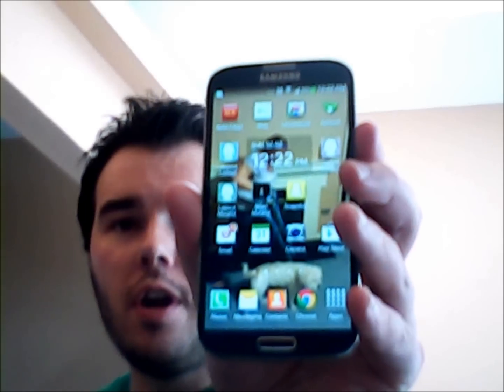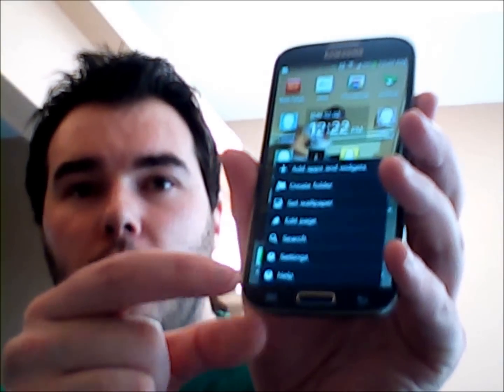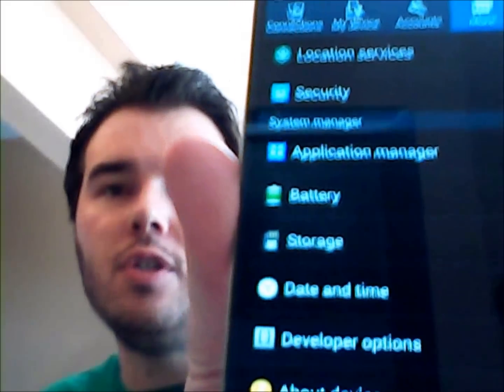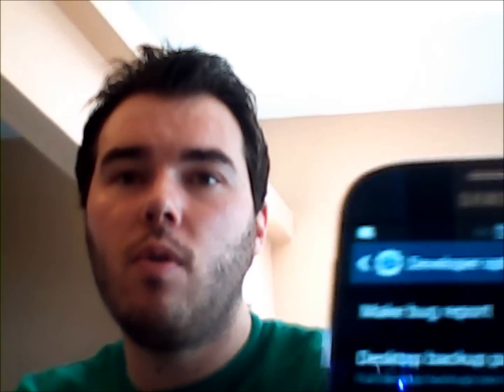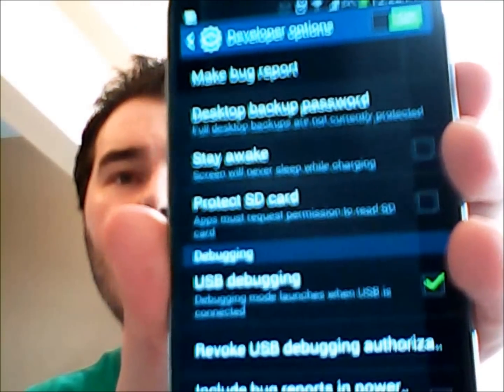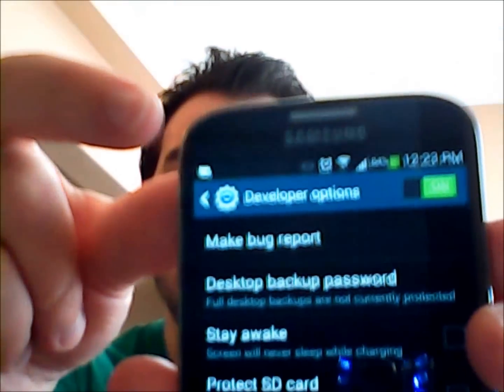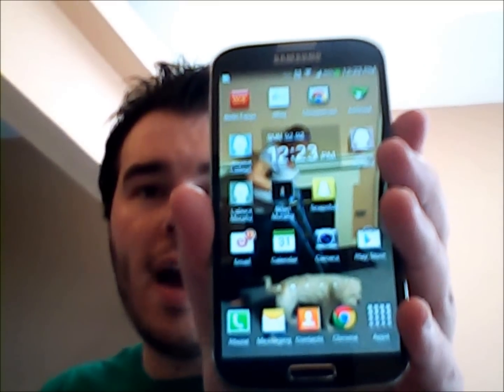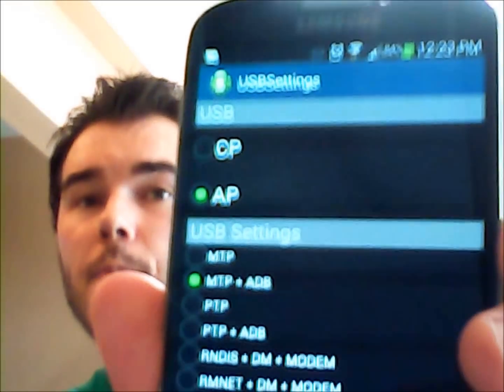Samsung Galaxy S4 won't connect to computer with USB solutions and fixes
Does your S4 not connect to the computer any more via USB.  This video should help you.

Make sure you are using the Galaxy S4 cable that came with the phone (test with another cable if you haven't yet)

Remove your battery and sim card and restart your phone may also work.

If this doesn't work try downloading Kies 3 from Samsungs website.

If that doesn't work try debugging mode.  Go to settings - More options - About device - Click device number 7 times.
Then go back to developer options and make sure it is turned on in the top right hand corner and then scroll down to USB debugging turn it on and restart your phone.

If you are using a launcher, you need to switch back to the standard TouchWiz homescreen and then connect your phone.

The other option is to us the usb menu from the dialer pad and if it isn't on MTP + ADB then change it and reboot your phone and reconnect the device.

Dial pad for usb menu numbers:
4.2  *#7284#
4.3  *#0808#
4.4 *#0808#
Dial ##3424# then select CDMA modem, then qualcomm USB settings from there select MTP and hit ok for S4 Mini users

GALAXY ALPHA worked after reboot with the *#0808# - USB (AP) - USB Settings (MTP + ADB) - OK - Reboot
I recommend Airdroid for wirelessly transferring your files.